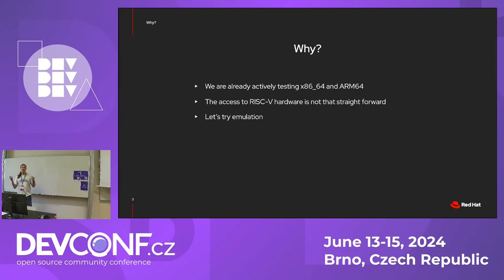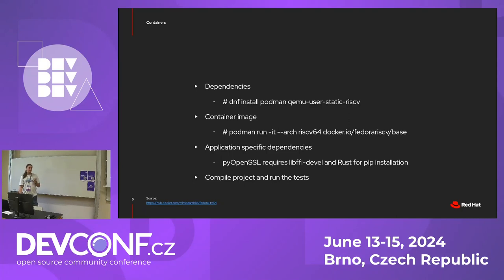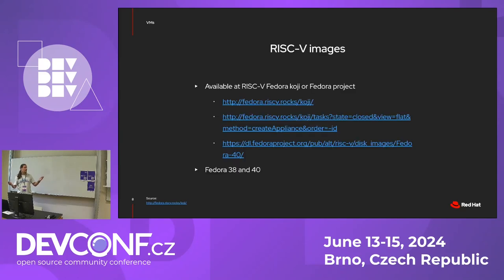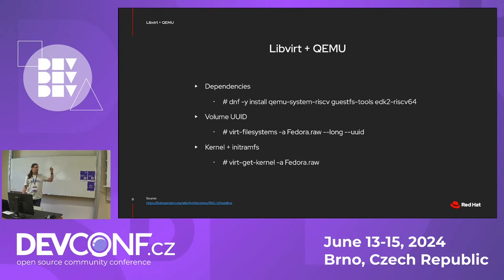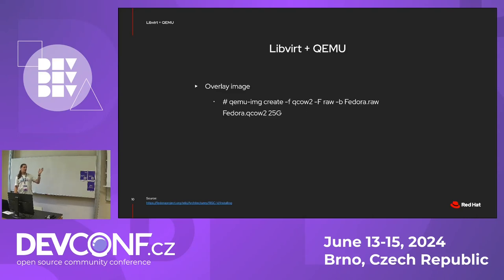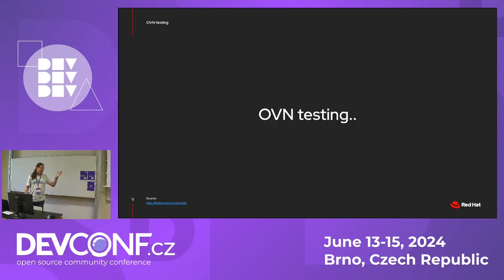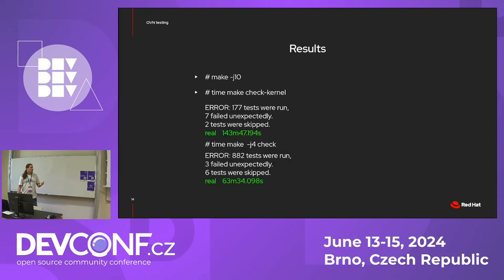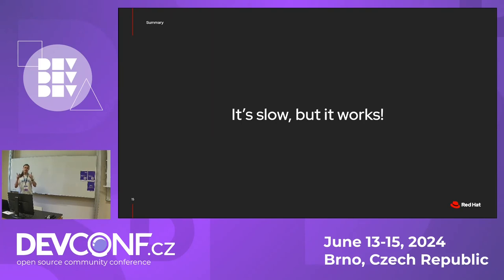Road to testing applications on RISC-V with QEMU and Fedora - DevConf.CZ 2024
Speaker(s): Ales Musil

RISC-V is an open standard instruction set architecture that has potential to be widely used as an alternative to existing ARM and x86 solutions. For the software developers it's beneficial to keep up with this technology and test early. At the moment it might be challenging to get real RISC-V hardware, however there is an alternative by using emulators such as QEMU. This short talk presents the journey and challenges we faced when testing our application on RISC-V Fedora in a VM and in a podman container.